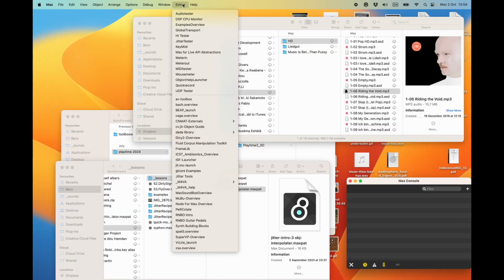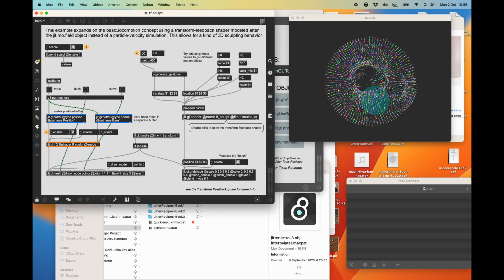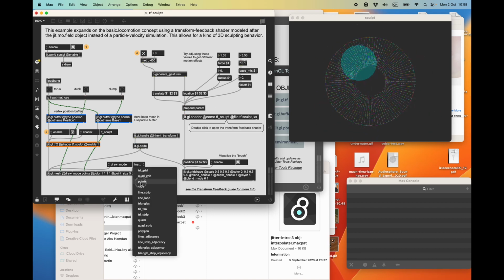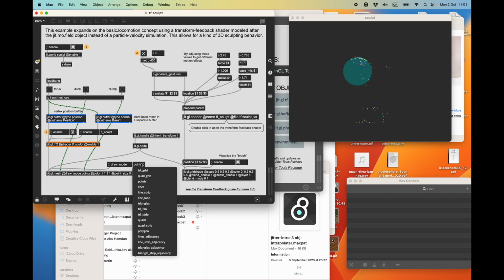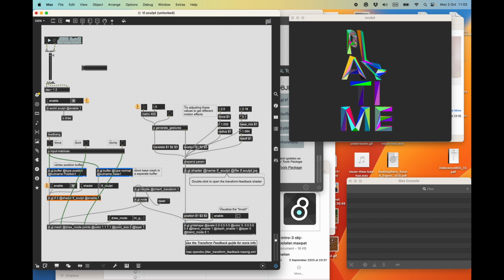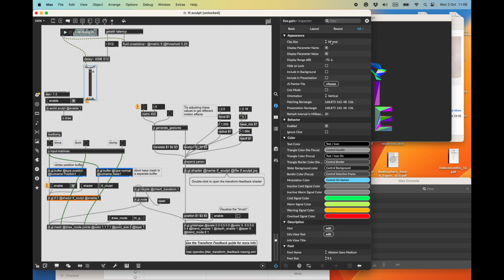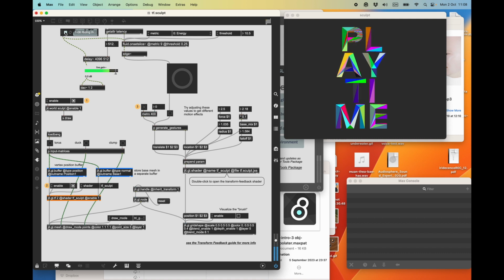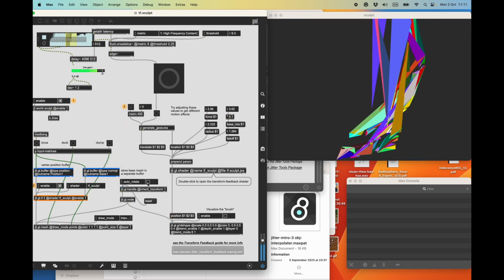openGL audioreactive 3d sculpting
adapting a patch from the glcore Examples package to be audioreactive and work with our own 3D model.

00:00 intro
00:18 glcore examples
01:04 sculpt patch
06:39 import 3D model
08:42 audioreactive
10:32 onset detection
14:45 finding parameters